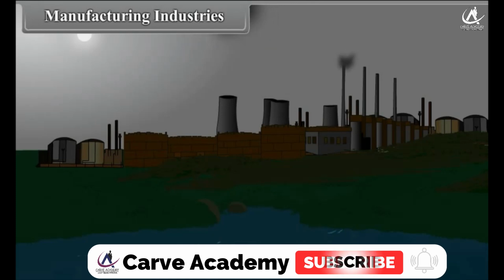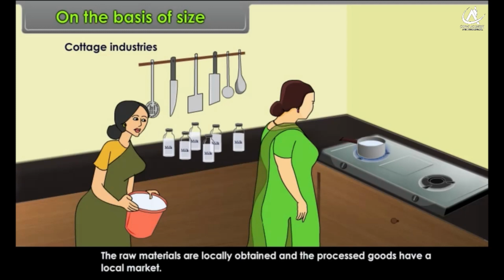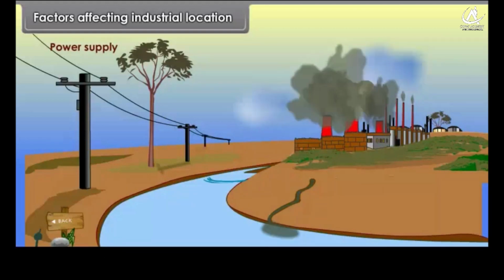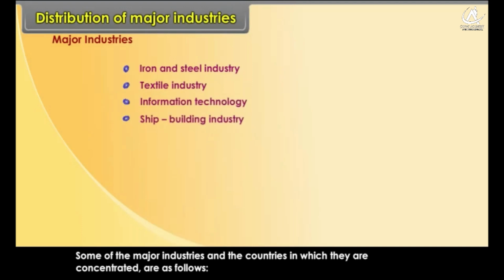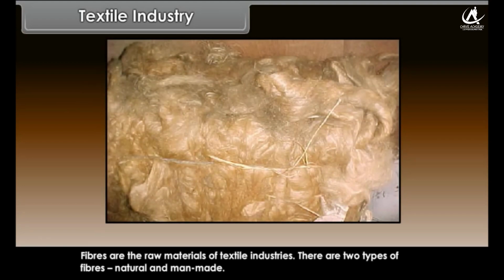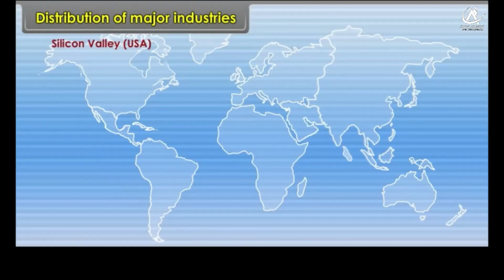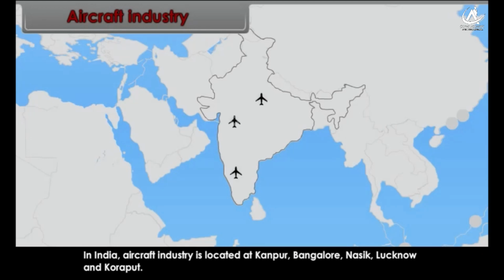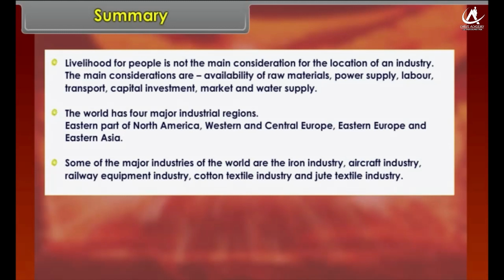Manufacturing industries, Class-8th, Subject-Social Science, In English